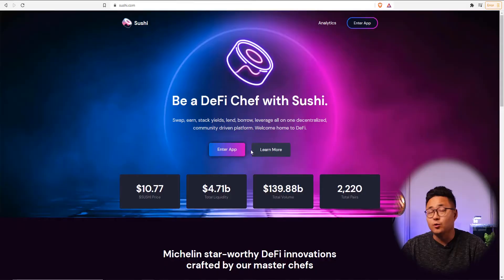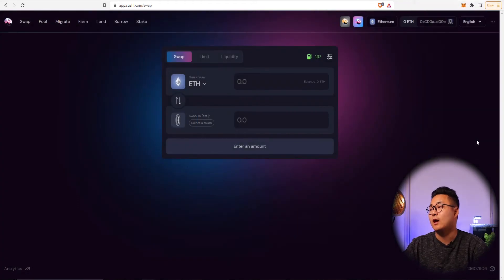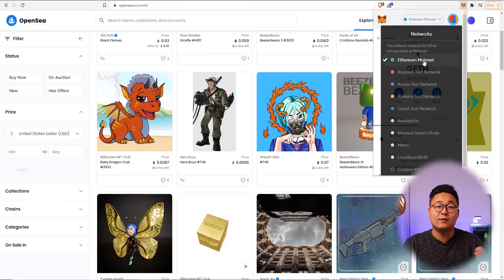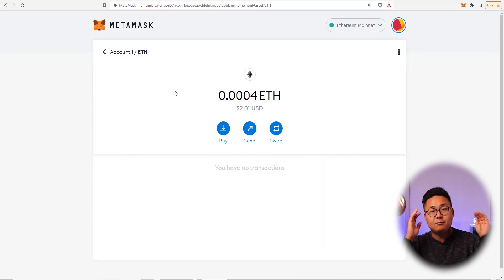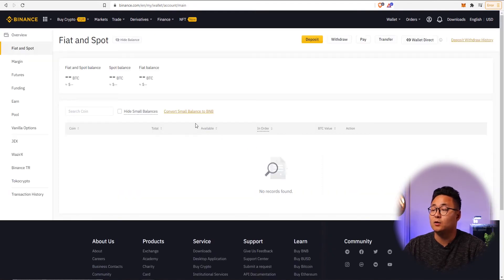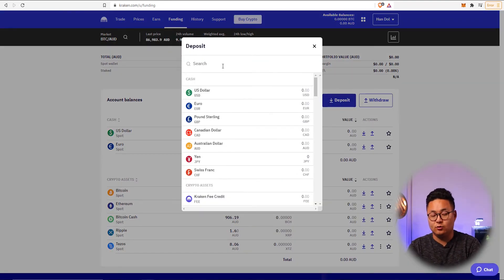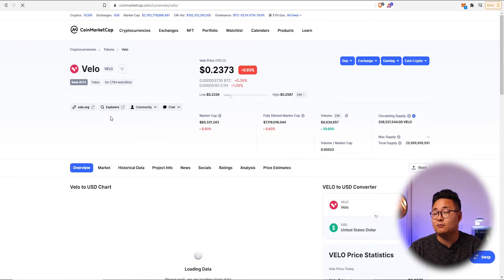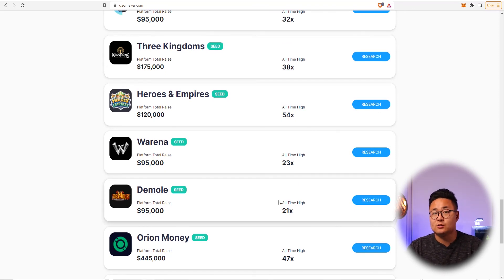Why Having A Metamask Crypto Wallet Is IMPORTANT in 2021! FULL Step-By-Step Guide For Beginners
Here's a full step-by-step guide for beginners on everything that you need to know when it comes to Metamask in 2021! Learn why having a crypto wallet like Metamask as a non-custodial wallet is important for Crypto Investors like you, how to use Metamask, where to use Metamask, how it works, and how to properly set up and connect your Metamask wallet through various crypto projects and start storing them in your Metamask Wallet - all in one video!

In this video, you'll learn the following:
- Non-Custodial Wallets
- Metamask For Beginners
- Metamask Crypto Wallet
- Metamask Full Guide / Metamask Full Tutorial
- Metamask Installation Guide / Step-By-Step Guide

Timestamps For Reference:
0:00 Introduction
1:42 Metamask Installation
2:10 Setting Up Metamask
2:30 Secret Recovery Phrases
4:00 Connecting Metamask Wallet
4:55 Adding Custom Networks
6:13 Beware of Phishing Websites
7:10 OpenSea
8:54 Logging In Another Wallet
10:09 Adding Ethereum Funds
12:20 Adding Funds (ERC20)
17:47 Kraken
18:56 PancakeSwap
19:50 Finding And Adding Tokens
22:45 Importing Tokens
23:17 Final Thoughts